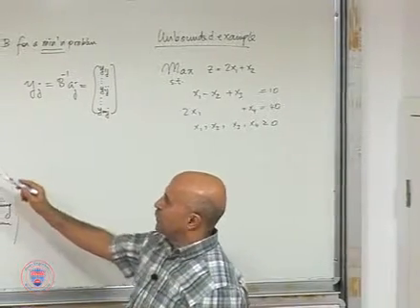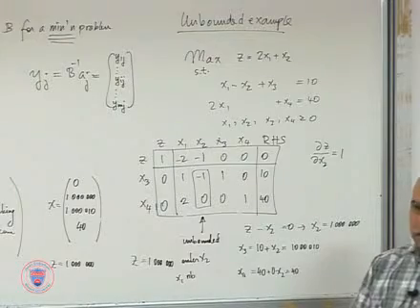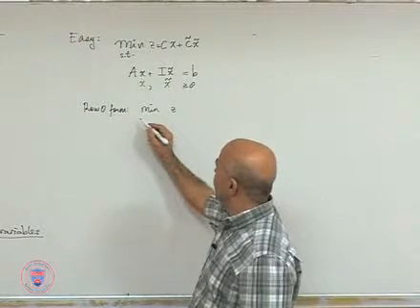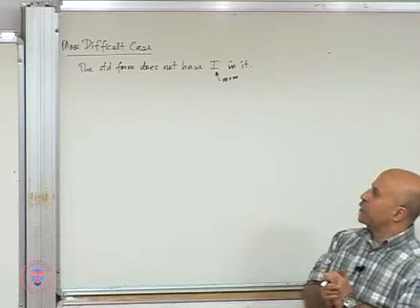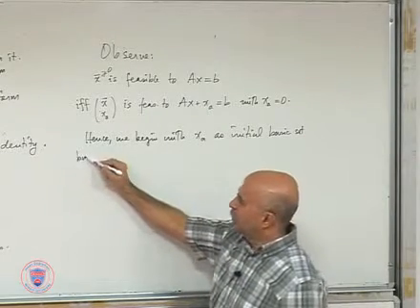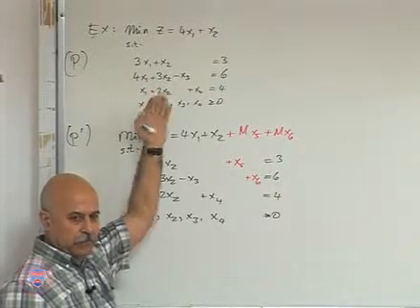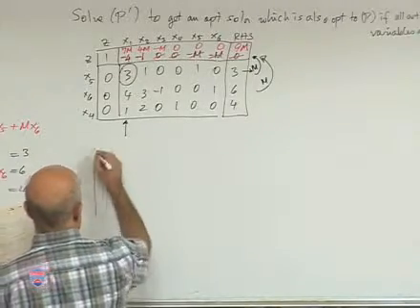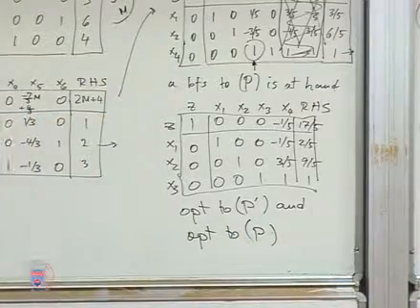IE513-2011 Linear Programming Lecture 22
Finding a starting basic feasible solution